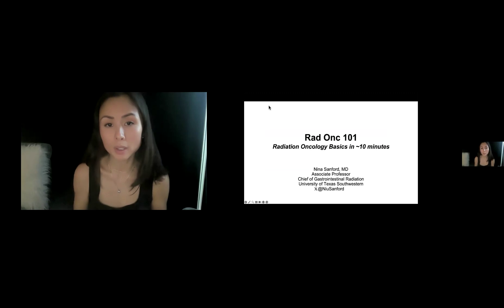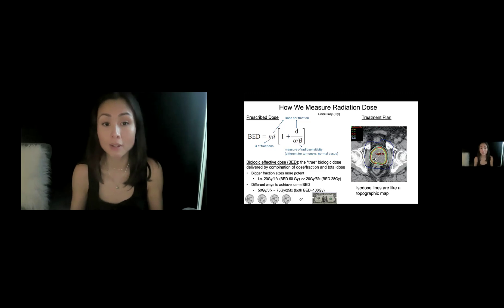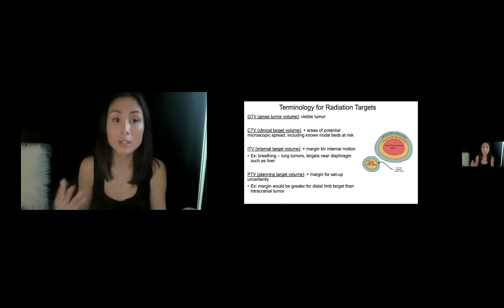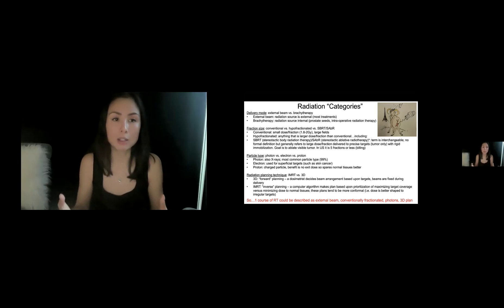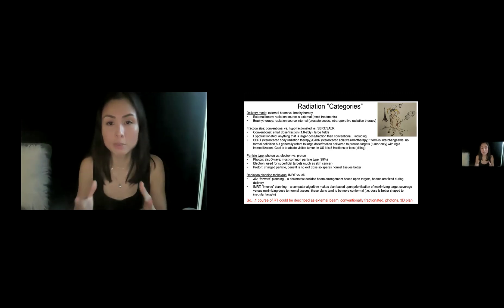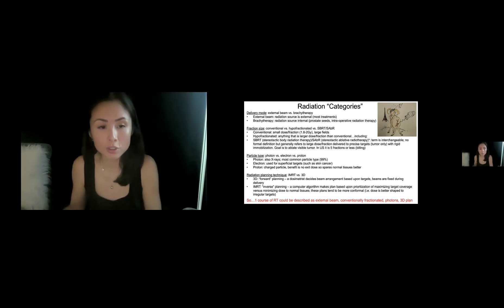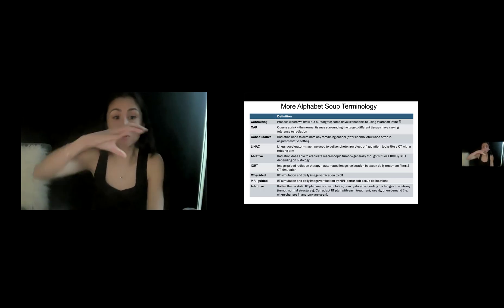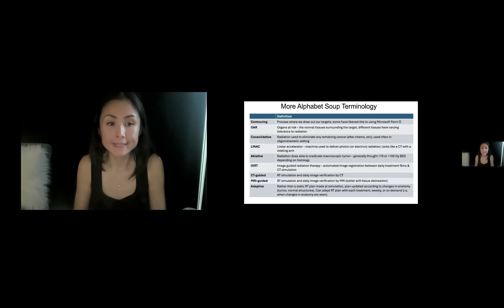Radiation Oncology 101!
A quick overview of rad onc. Just 4 slides on dose, modality, terminology. Impress your rad onc colleagues at tumor board :)